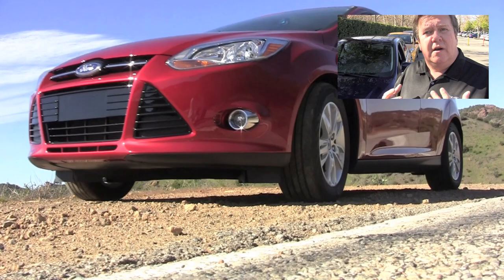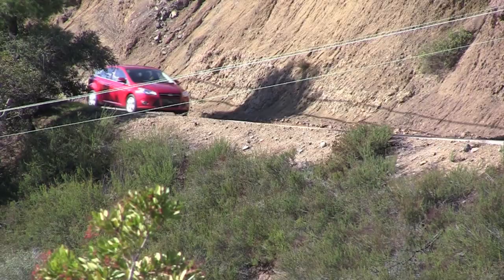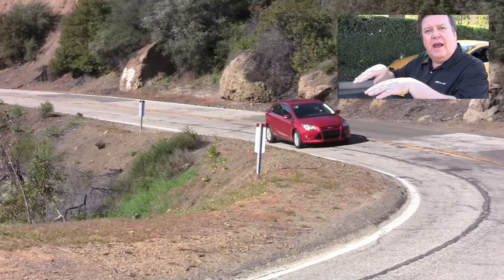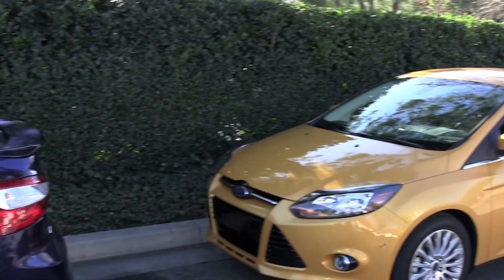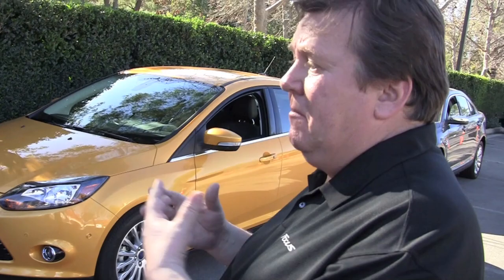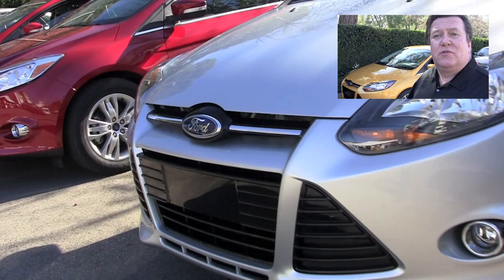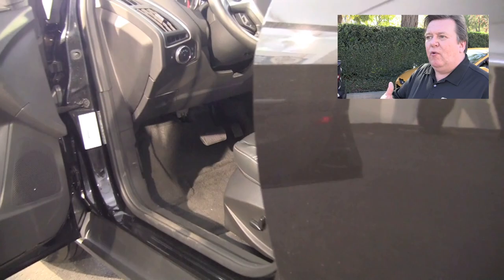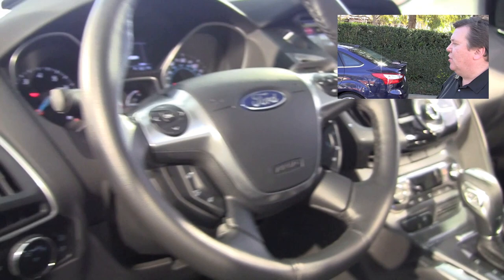2012 Ford Focus design review with Designer Moray Callum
) For 2012 Ford has completely redesigned the Focus. And unlike the old Focus, the new Focus is almost identical to the European car on which it is based. Check out this video as we speak with Ford Director of Design Moray Callum about the newly redesigned 2012 Ford Focus